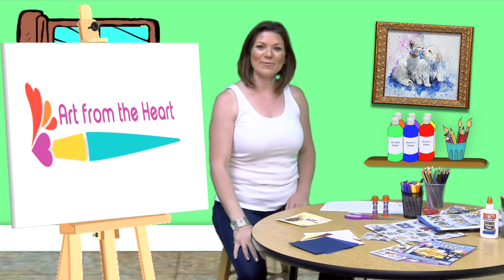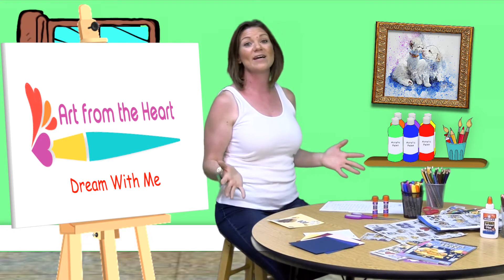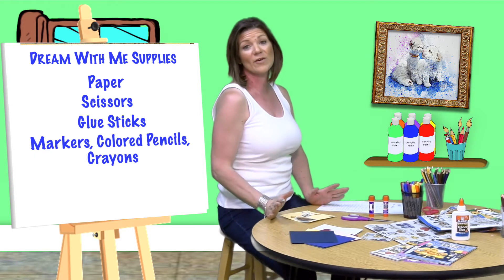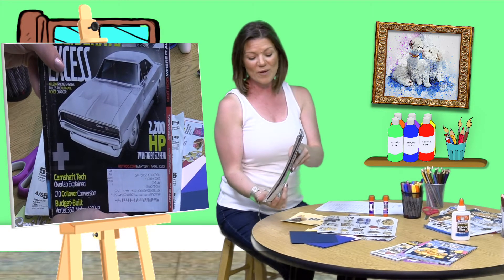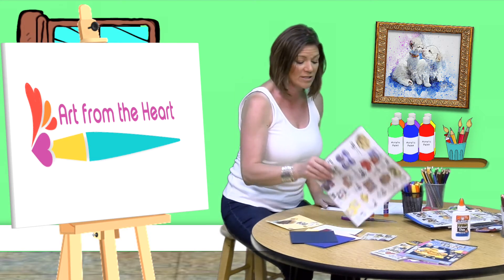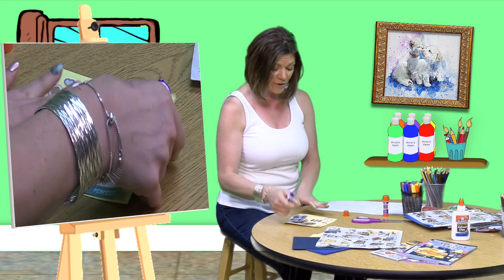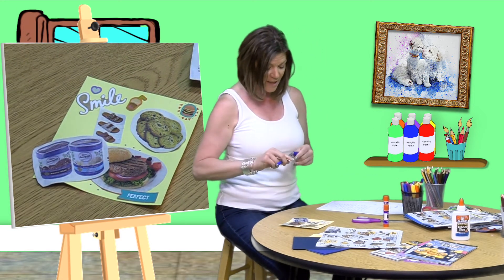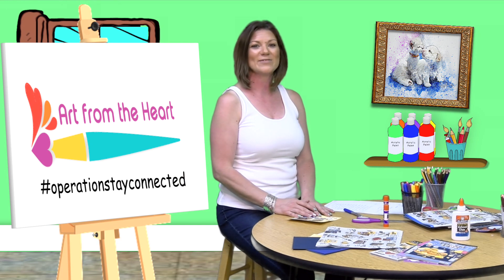TUSDtv Art from the Heart with Rachel Cross Ep. 9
Dream with me as we collage or draw images of what we hope to have in our lives. Whether it's something you want/need right now or hope to have in the future, let’s create about it!